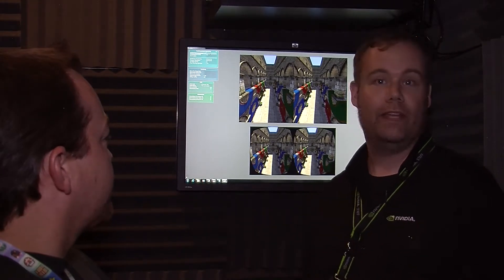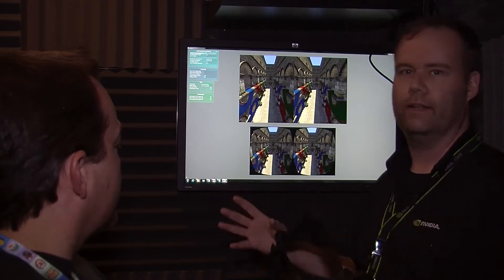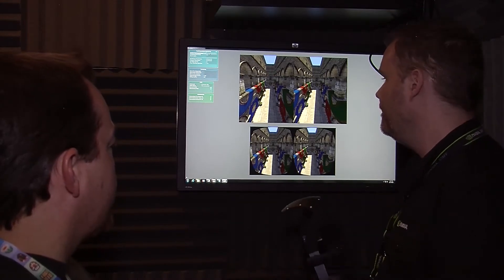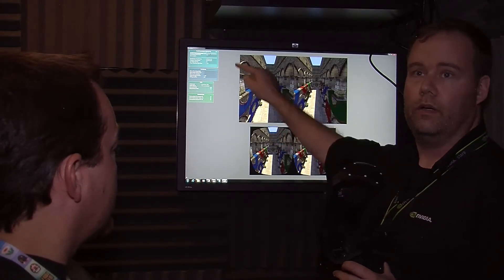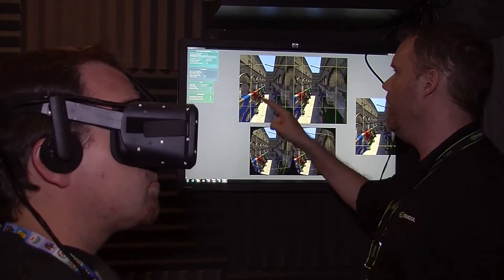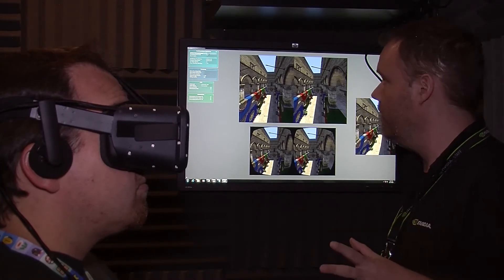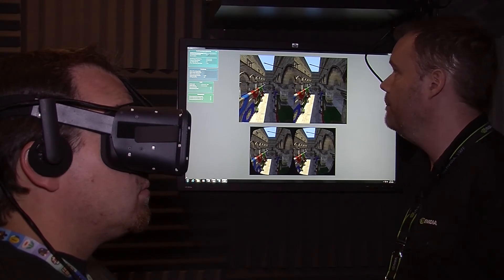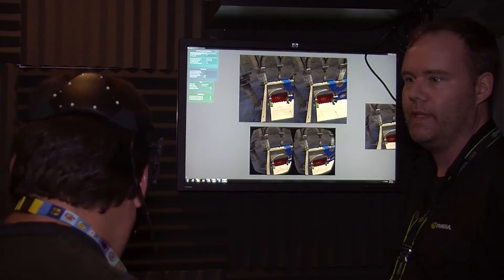Nvidia GameWorks VR Demo Interview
Nvidia marketing manager Matt Widener details the new Nvidia GameWorks VR technology in this virtual reality interview from E3 2015.